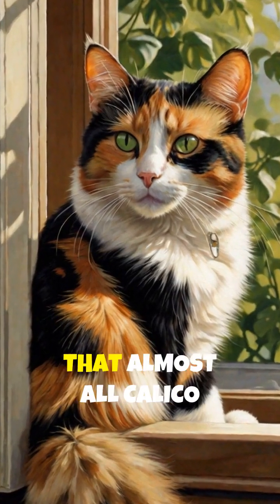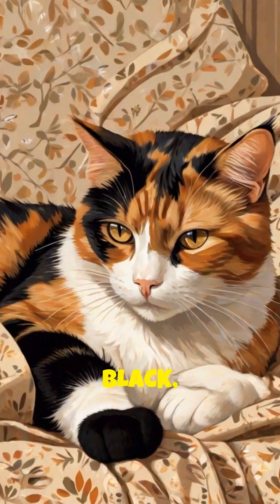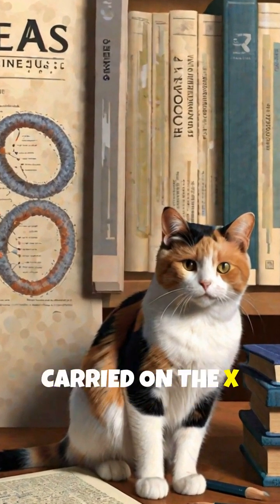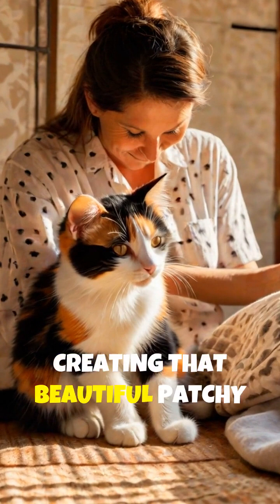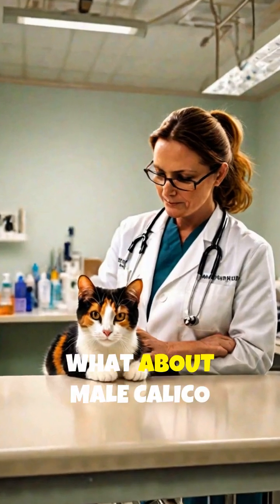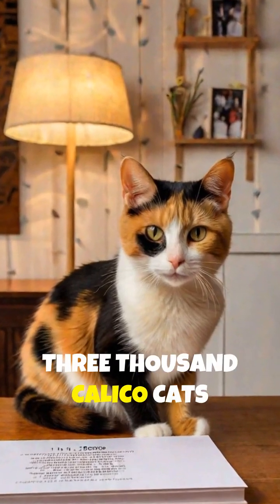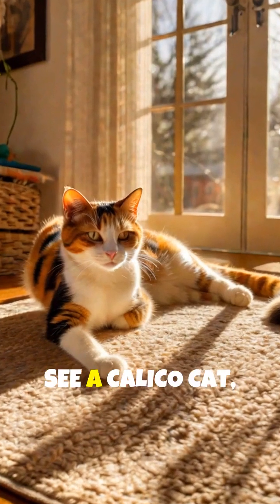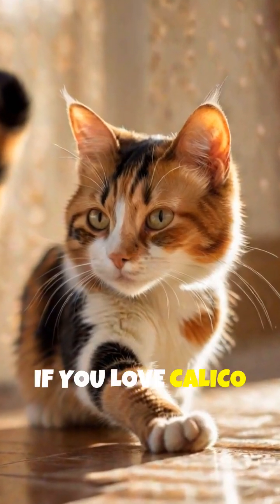Why Are Almost All Calico Cats Female? 🐱 The Science Explained!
Ever wondered why most calico cats are female? It all comes down to genetics! Learn the fascinating reason behind their unique coat pattern! 🧬🐾